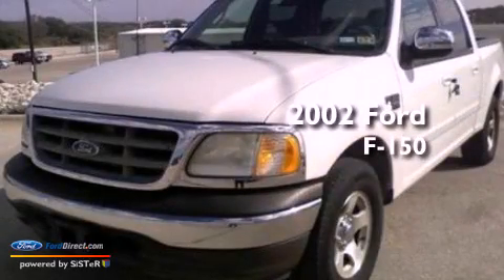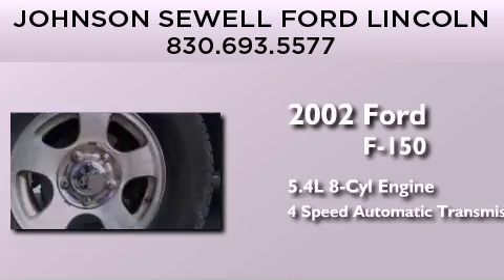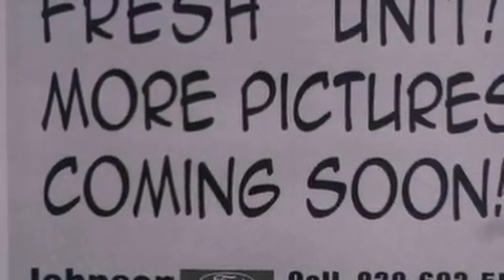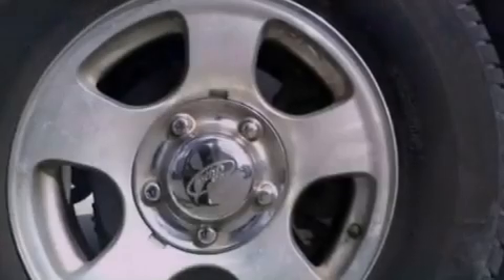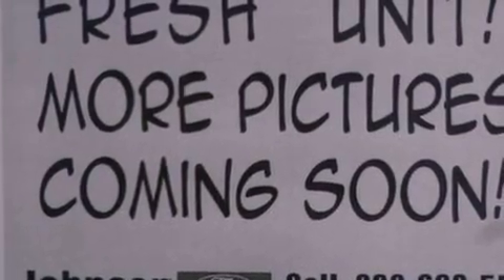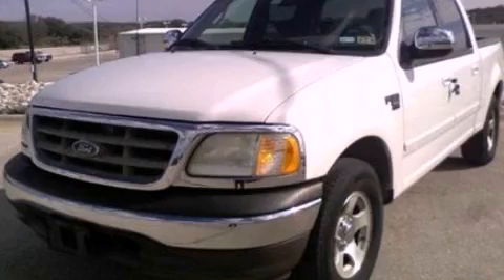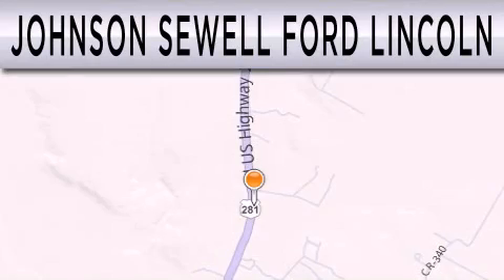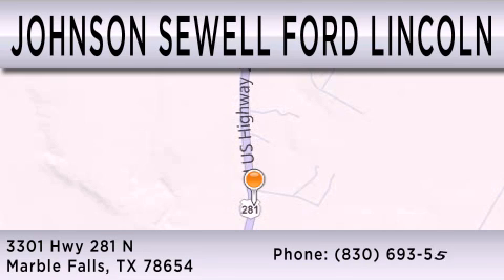2002 FORD F-150 Marble Falls TX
Year : 2002
 Make : FORD
 Model : F-150
 Engine : 5.4L V8 16V MPFI SOHC
 Trans . : 4-SPEED AUTOMATIC
 Exterior : WHITE
 Miles : 149,364
 Interior : GRAY
 Stock : SM511A